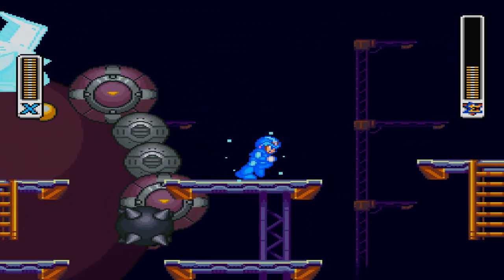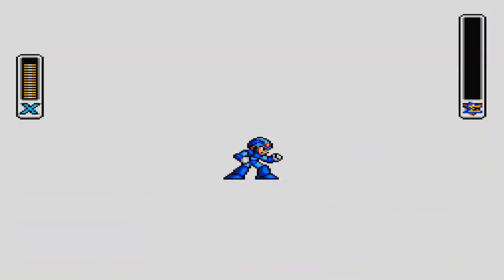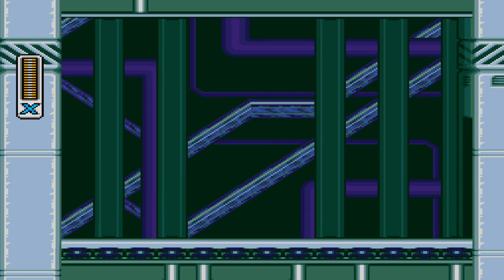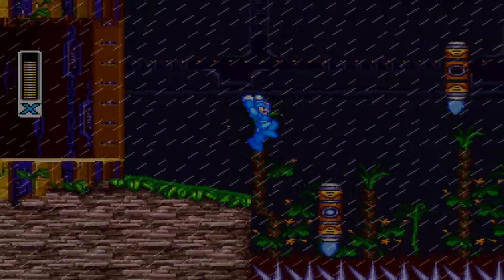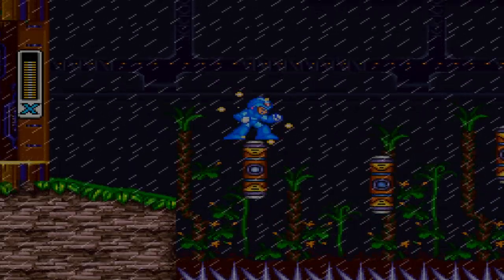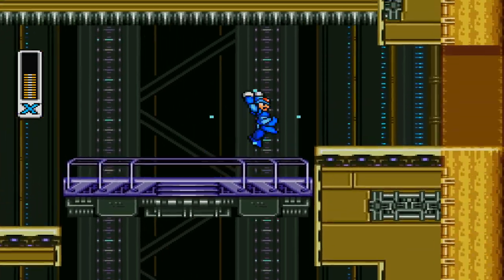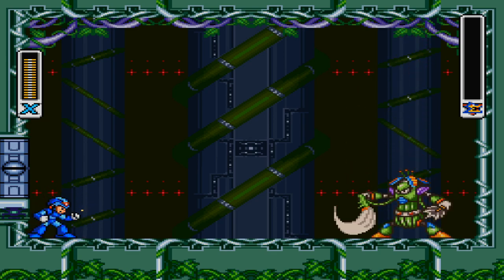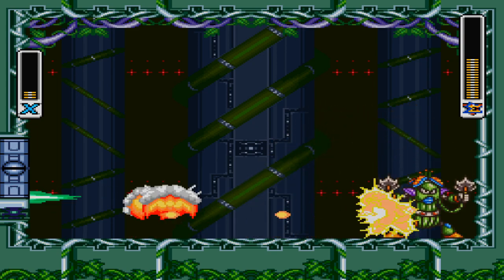Mega Man X2 BUT If I Die, The Video Ends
Today we are going through Mega Man X2 BUT if i die, the video ends, Enjoy the video!